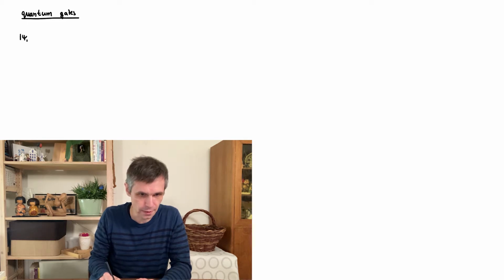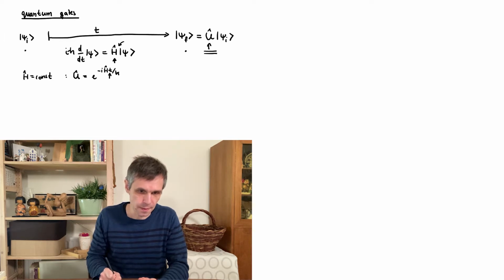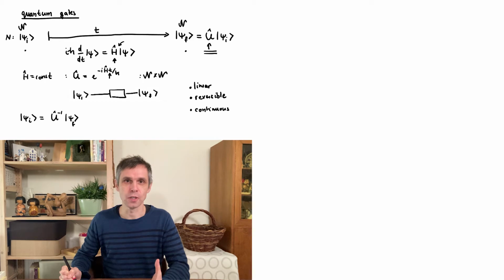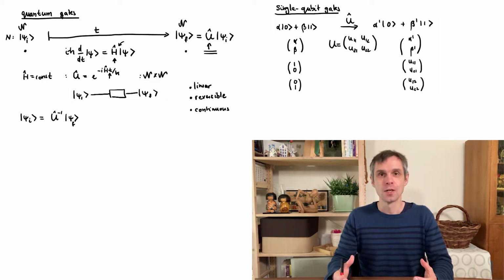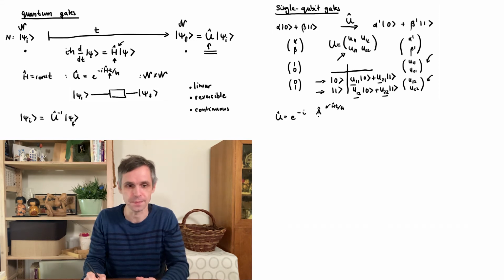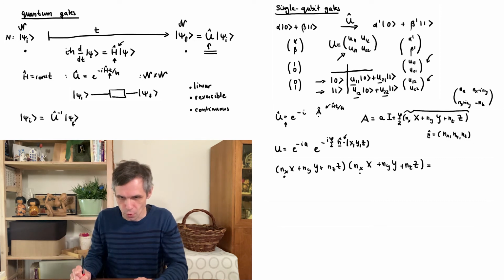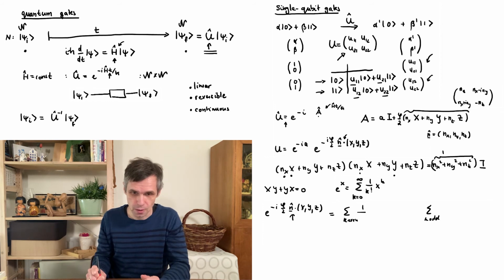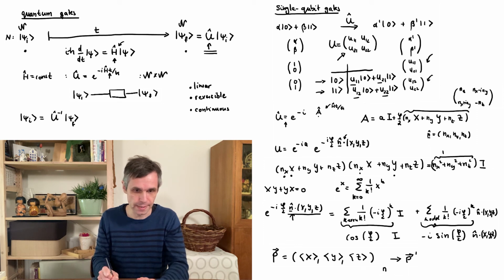QUANTUM INFORMATION PROCESSING - Quantum bits and gates: General aspects of quantum gates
Here we identify the key features of quantum gates and illustrate them for the example of general single-qubit gates,